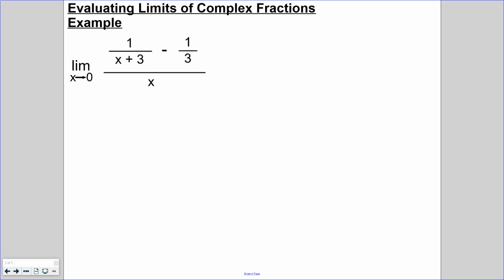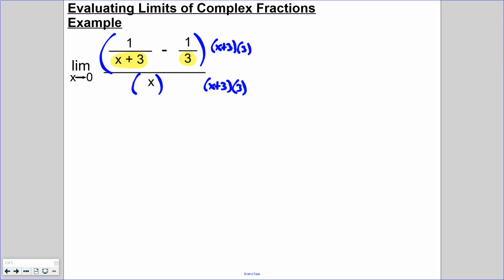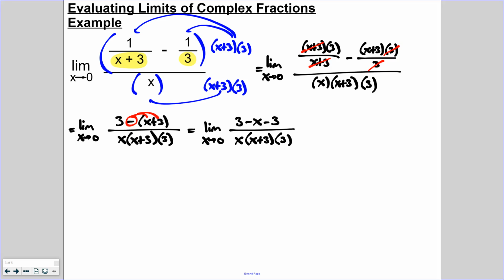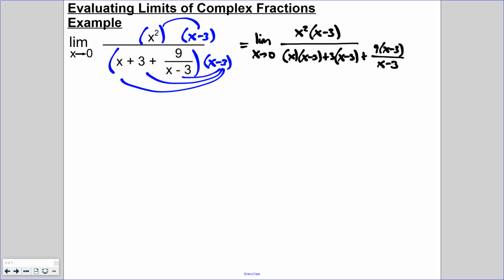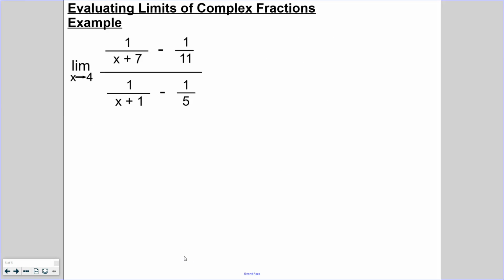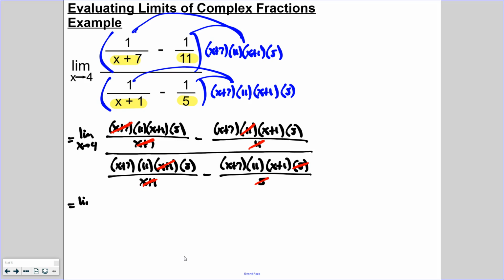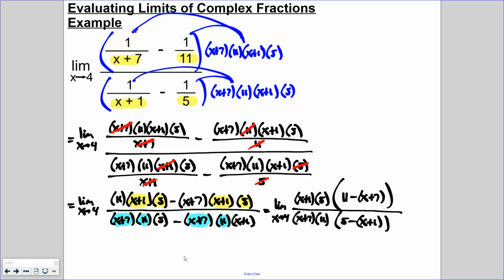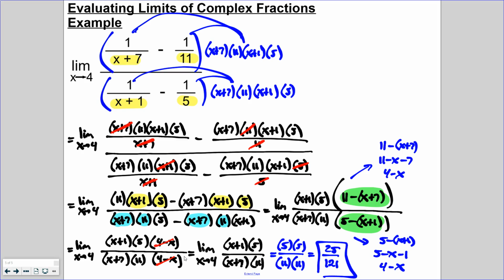Evaluate two sided limits analytically for complex fractions with removable discontinuities